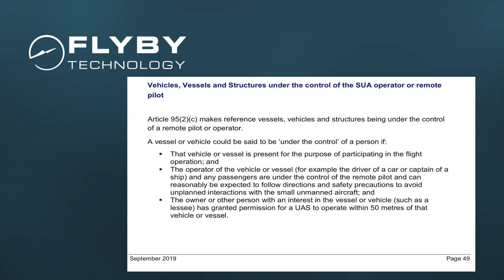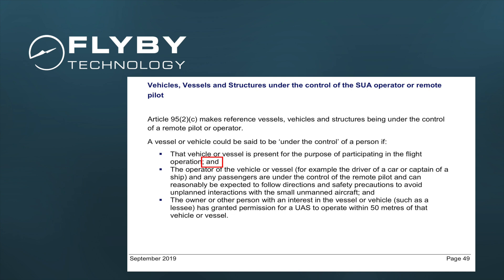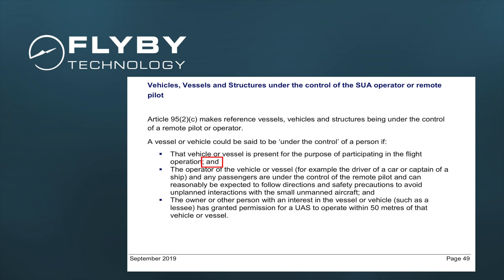CAP722 Vehicles and Vessels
A major change to commercial drone operations.  A must see for all UK UAV pilots.